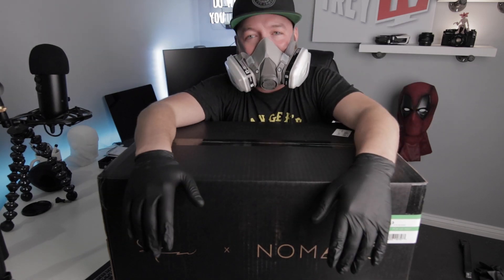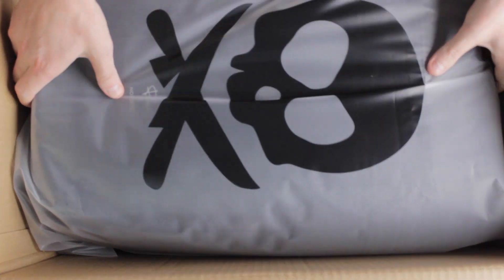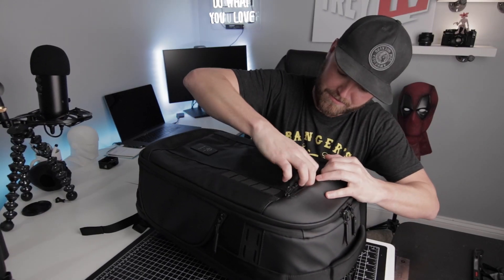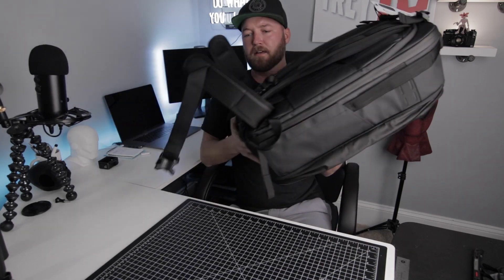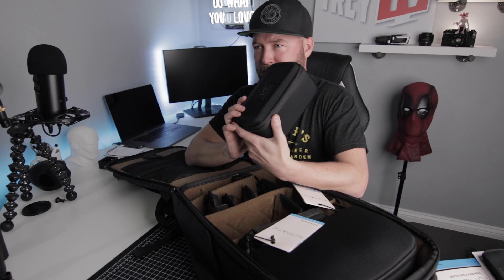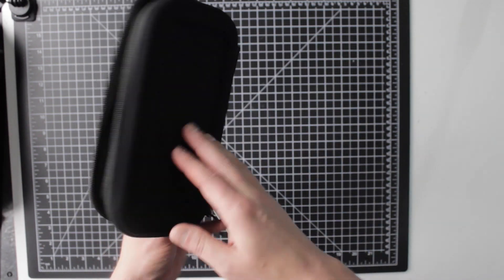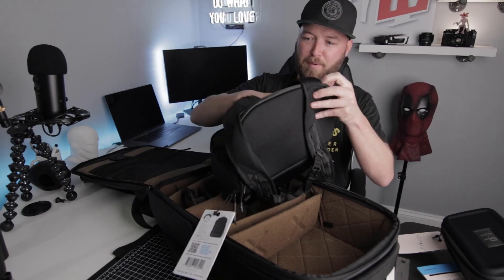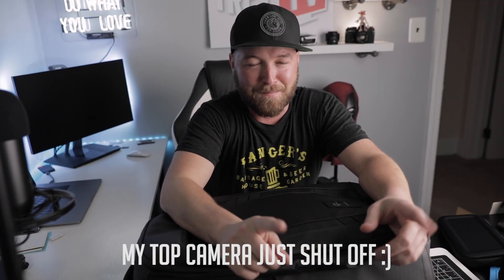Peter McKinnon x NOMATIC Camera Pack | BEST CAMERA BAG IN THE WORLD? | Unboxing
IT'S FINALLY HERE!!  The Peter McKinnon x NOMATIC Camera Pack!

I ordered this through their Kickstarter back in late October and it finally arrived today.  I ordered the "One of Everything!" package so I received the following:

- The Camera Pack
- The Cube Pack
- The Accessories Case
- The Filter Case
- The Memory Card Case
- The Battery Case

This very may well be the best camera bag/backpack on the planet!  Let me know your thoughts!